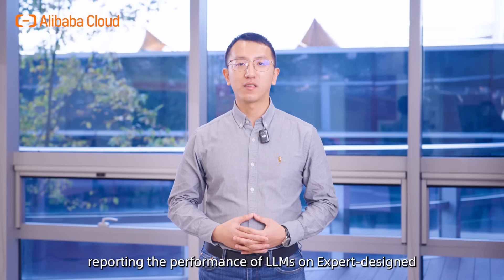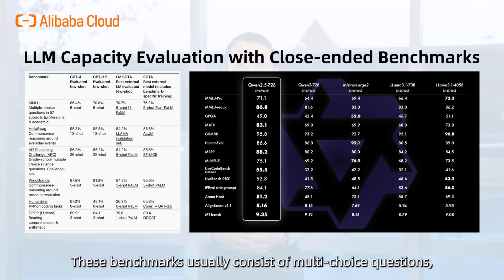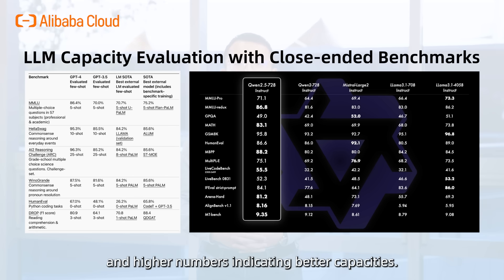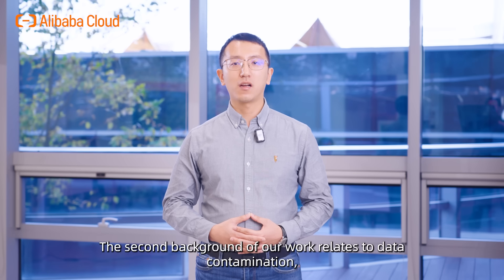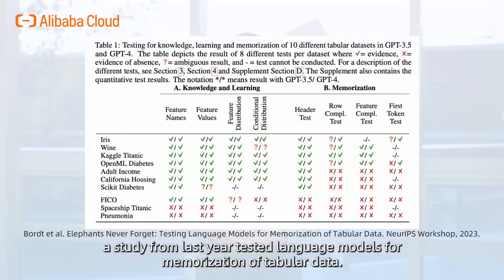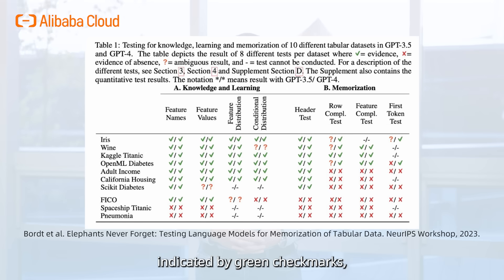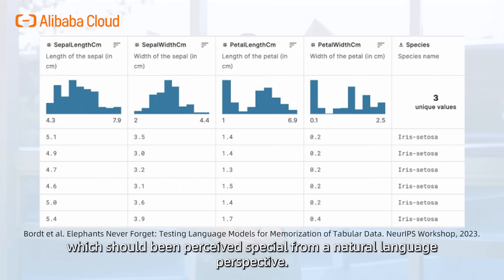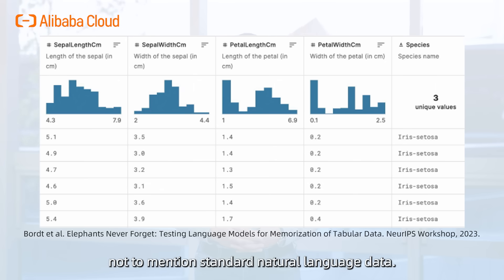PertEval: Unveiling Real Knowledge Capacity of LLMs with Knowledge-Invariant Perturbations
Our recent work on knowledge capacity evaluation of LLMs has been recognized as a Dataset & Benchmark Spotlight at NeurIPS 2024.

In this study, we uncovered static benchmark-based evaluations can often be unreliable due to data contamination. As a response, we propose a trustworthy LLM evaluation toolkit, PertEval. It builds upon a notion of knowledge-invariant perturbations and reuses static benchmarks. We re-evaluated six LLMs and discovered their overestimated performance.

Curious about how it works? Let's dive into this video!

[NeurIPS]
The Conference on Neural Information Processing Systems (NeurIPS) is one of the most prestigious annual conferences in the fields of machine learning and computational neuroscience. NeurIPS attracts contributions from top-tier academic institutions, research labs, and tech companies, making it a key event for the AI and machine learning communities.